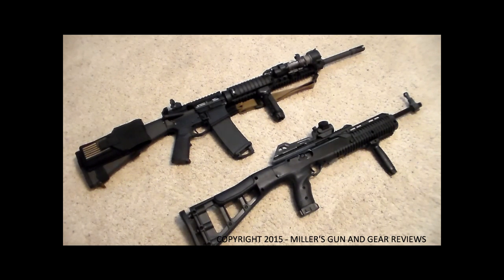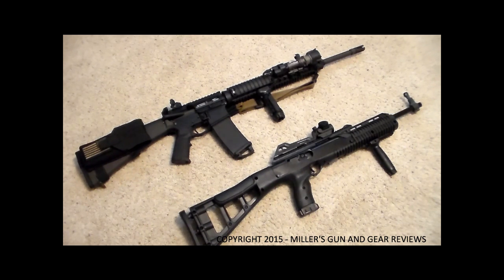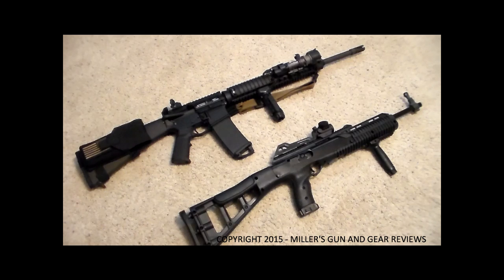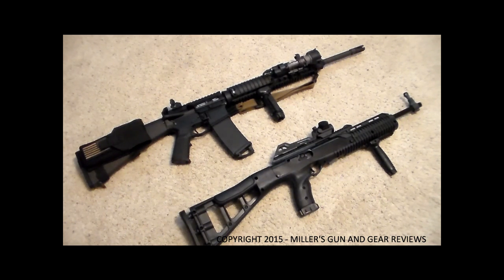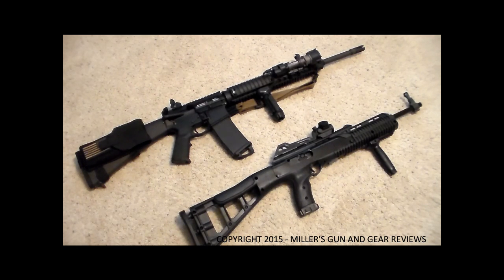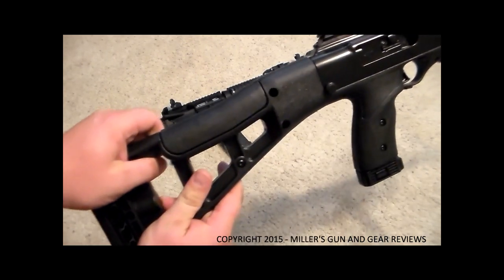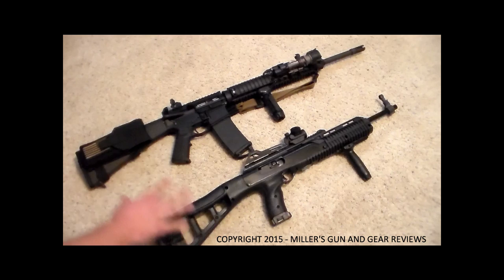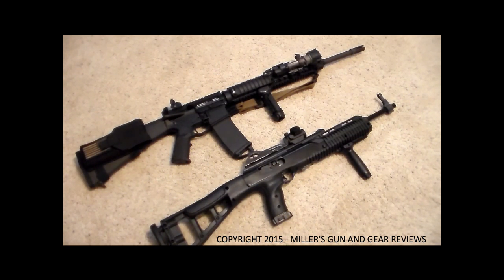Hi Point 4095 Carbine- Intro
The Hi Point 4095 carbine is one of the best values out there for a good basic semi auto carbine chambered in a pistol caliber.